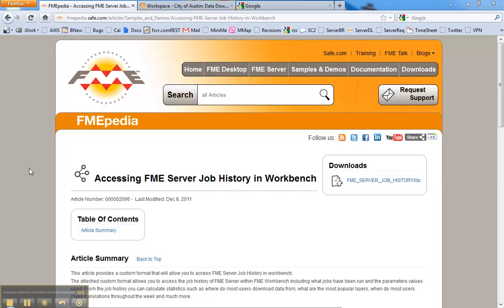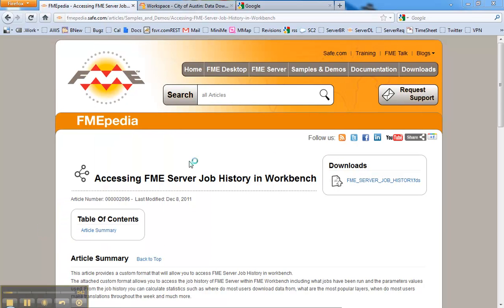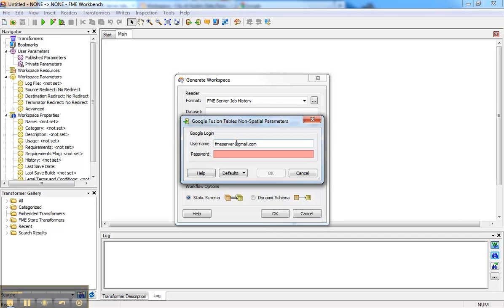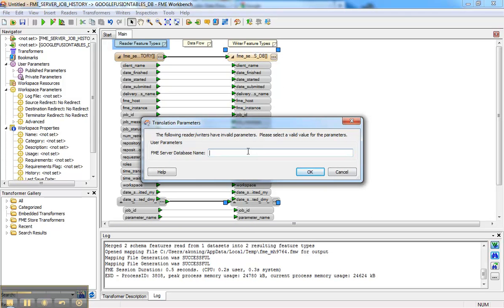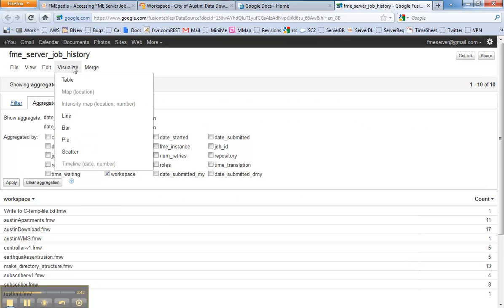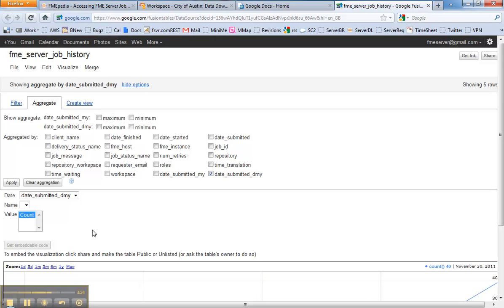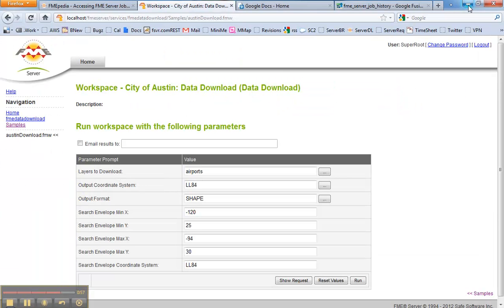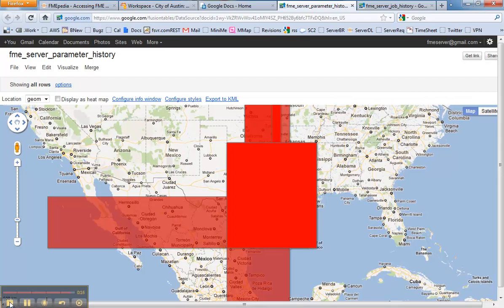Accessing FME Server Job History in Workbench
Understand what your users are doing with FME Server.